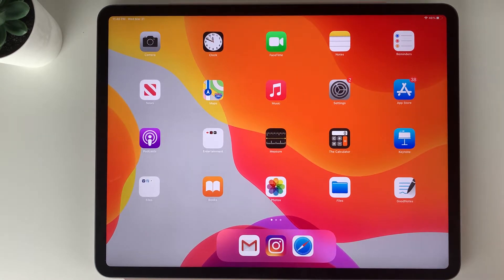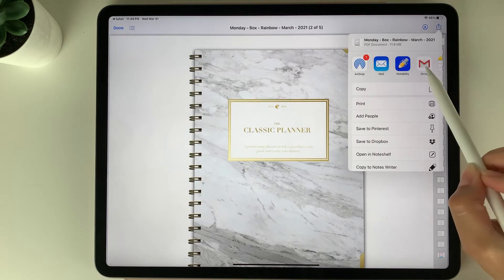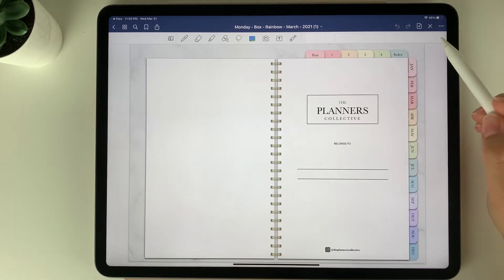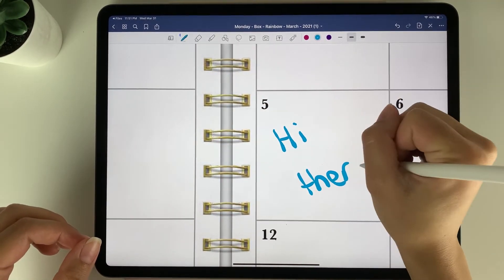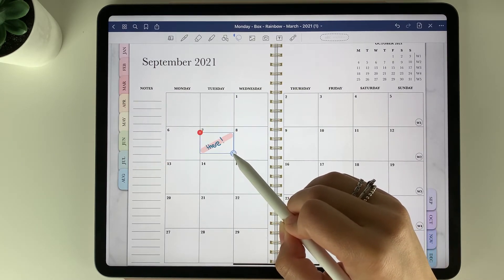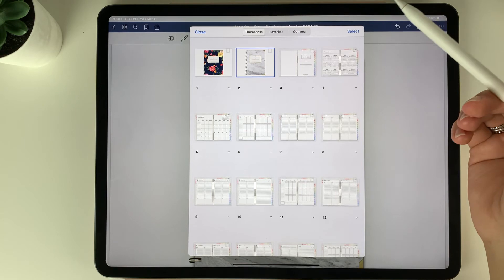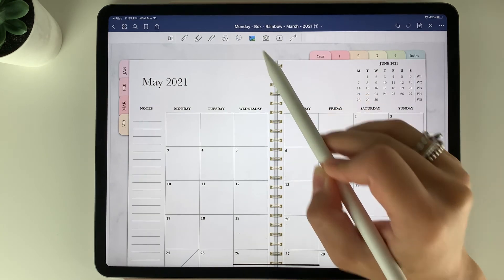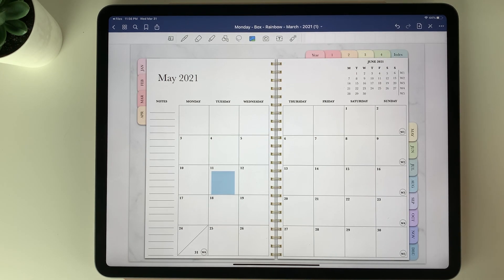(UPDATED VERSION IN DESCRIPTION BELOW) How to use a Digital Planner in GoodNotes - Quick Start Guide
- Importing the planner into GoodNotes: 0:13​​
- How to use the clickable tabs: 2:09​​
- How to write in the planner: 2:49​​
- How to change the planner cover: 4:26​​
- How to delete and duplicate pages: 5:16
- How to use digital stickers: 6:00